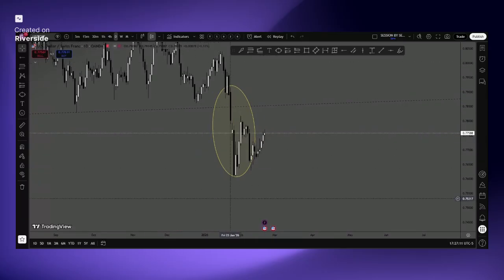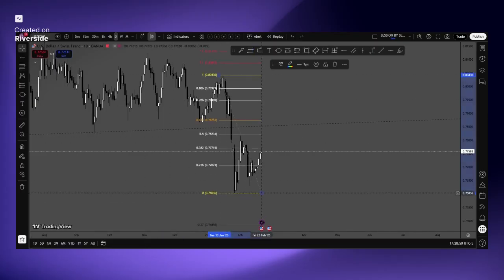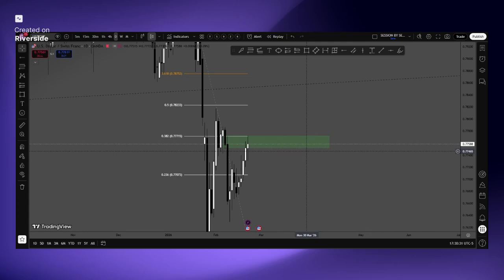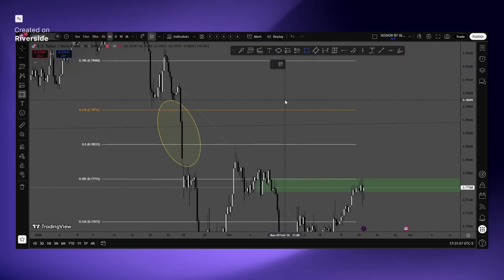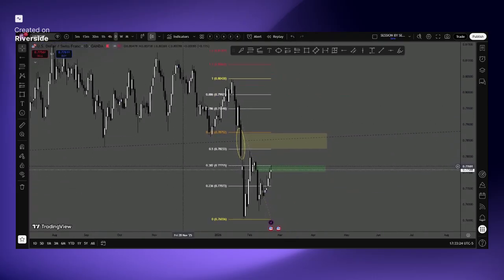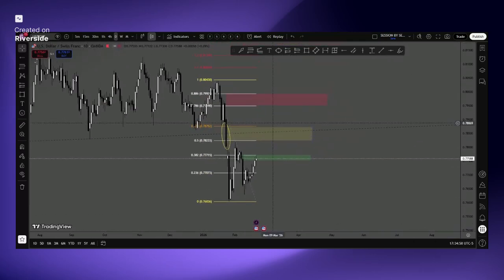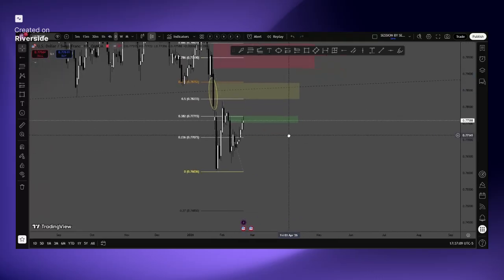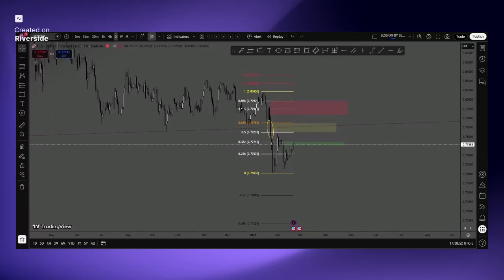USDCHF: Major Breakdown Analysis - How to Trade the Re-test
In this episode of The Long Game, I break down the higher-timeframe structure and directional bias on USDCHF, focusing on patience, market structure, and intentional decision-making.

This is not a signal or prediction.
It’s a top-down view of the market using:
• Higher-timeframe bias
• Support & resistance
• Trendlines and structure
• Break & retest scenarios

The goal is consistency, not activity.
Fewer trades. Clear levels. Patience over urgency.

Market focus: Asian session
Timeframes used: Higher → Lower (bias to execution)
Style: Long-term, structure-based trading

Always manage risk and trade according to your own plan.